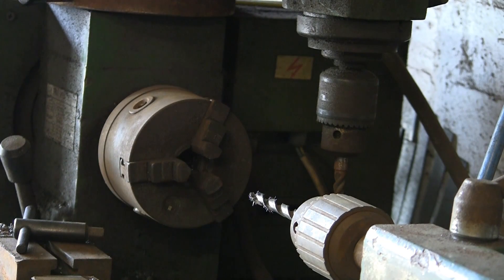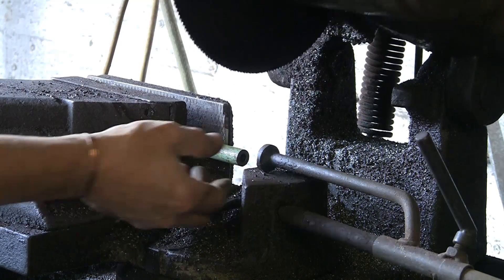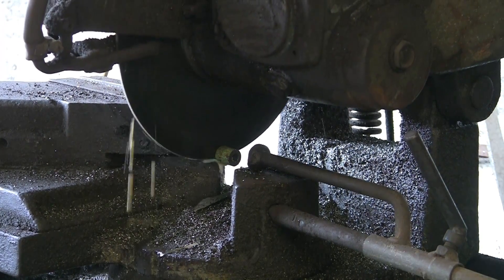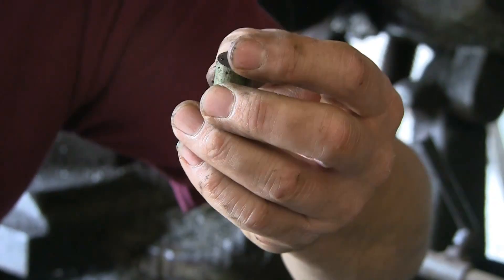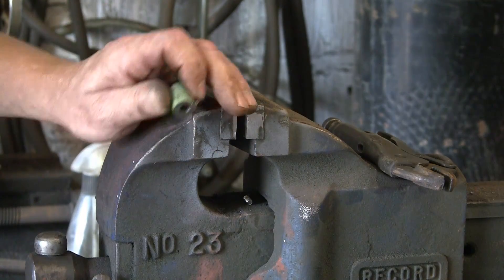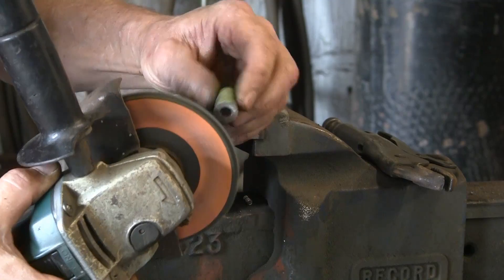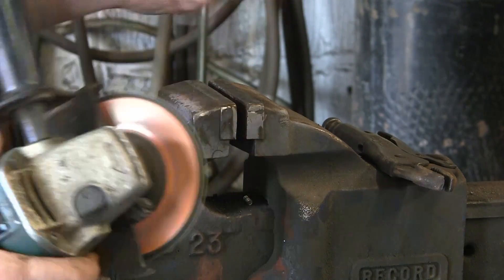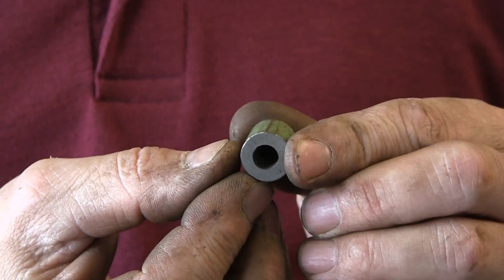DIY Rivnut tool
A quick easy DIY rivnut tool.